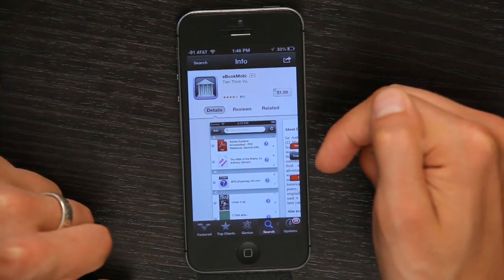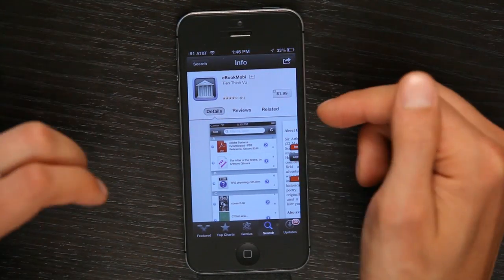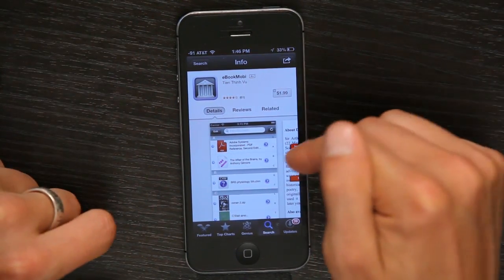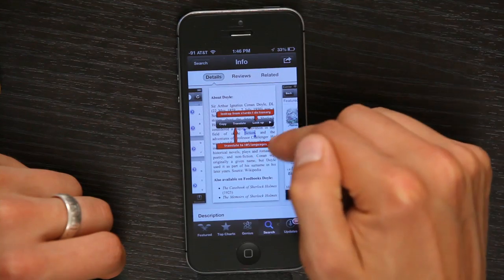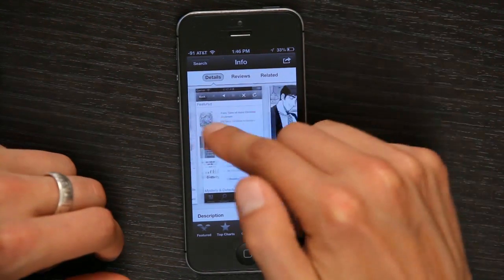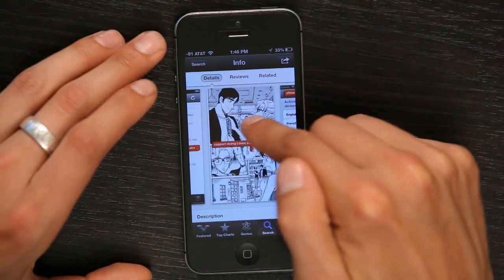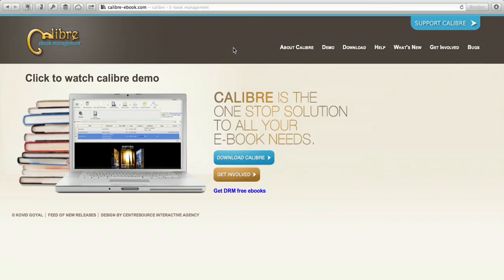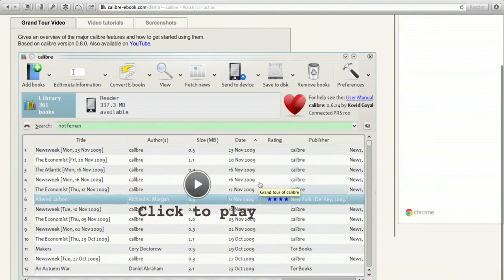How to Load PRC Files on an iPhone : Tech Yeah!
PRC files onto an iPhone are a very specific type of electronic book format. Load PRC files onto an iPhone with help from an experienced electronics professional in this free video clip.